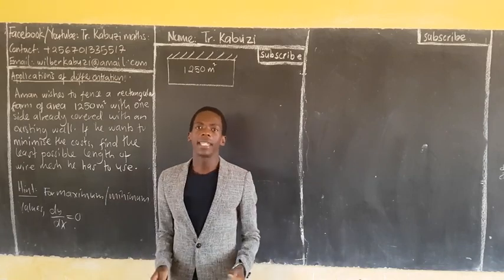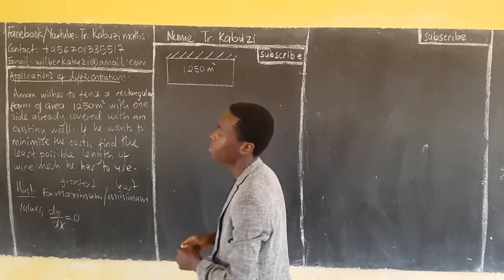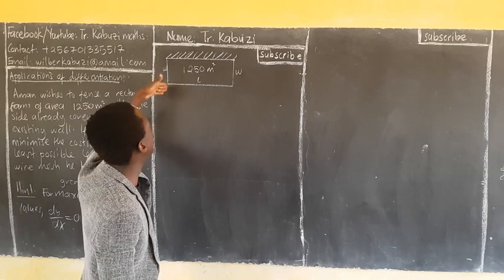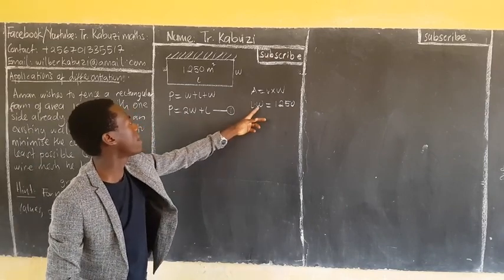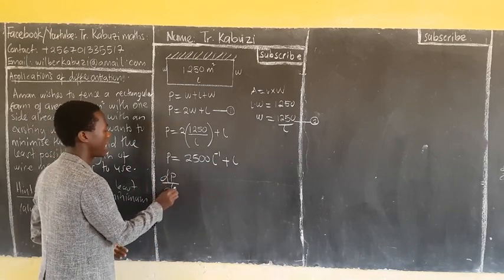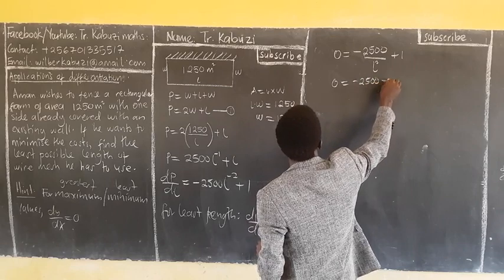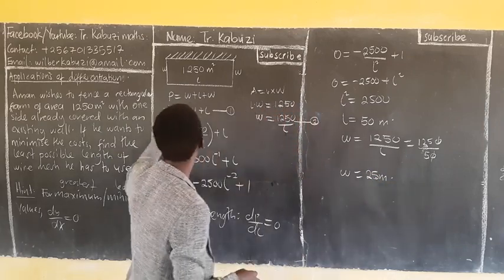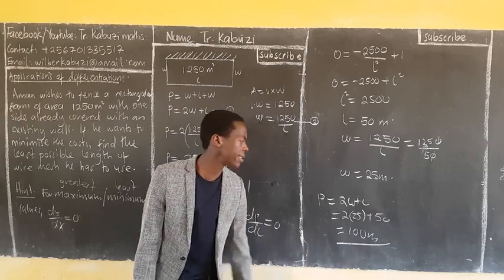applications of differentiation.......africastruggle.